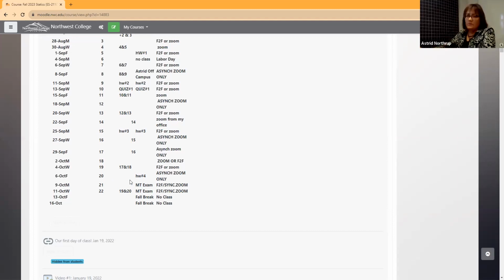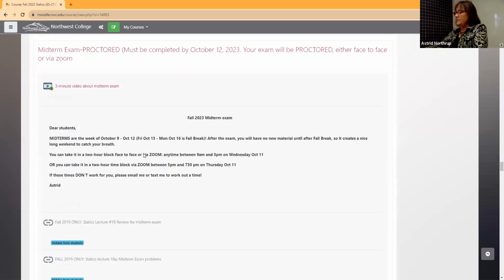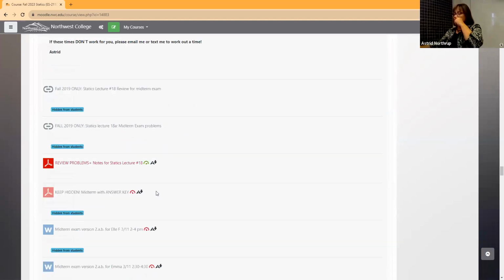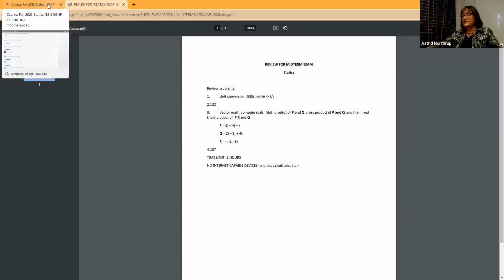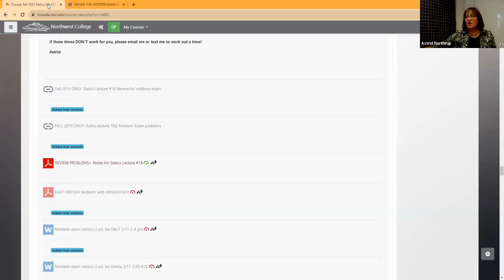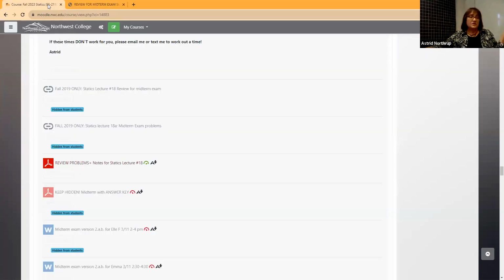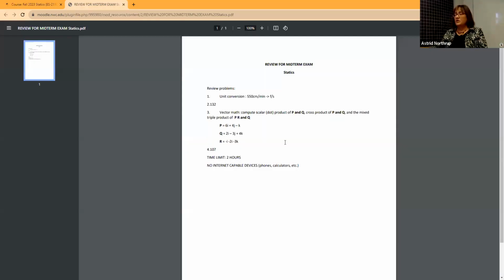ES 2110 Statics video for Monday October 2 2023